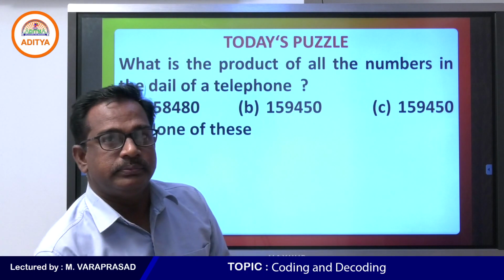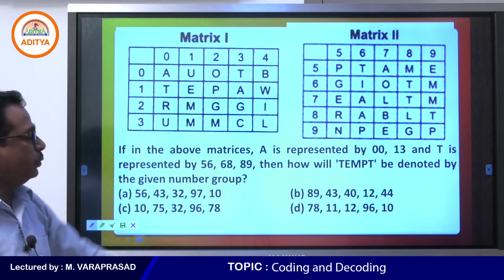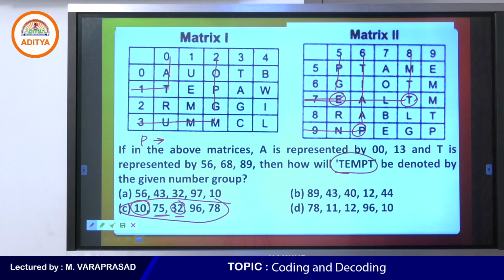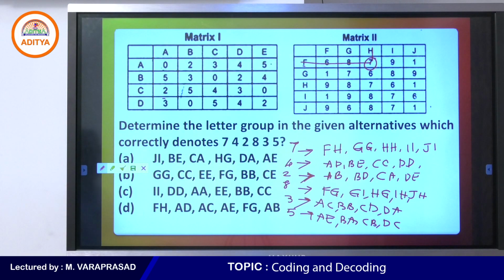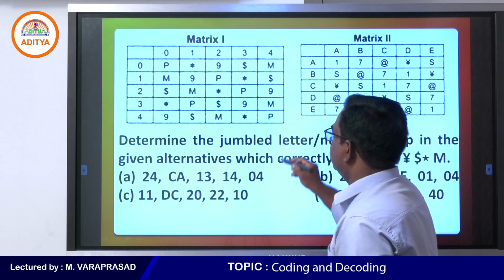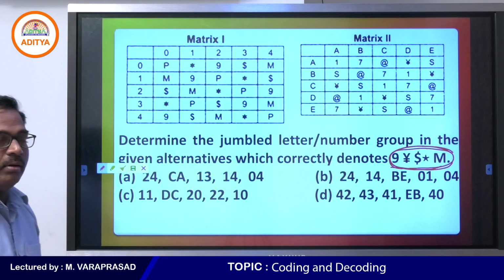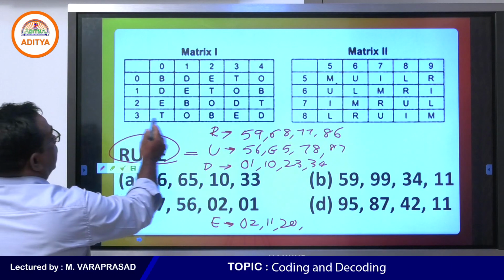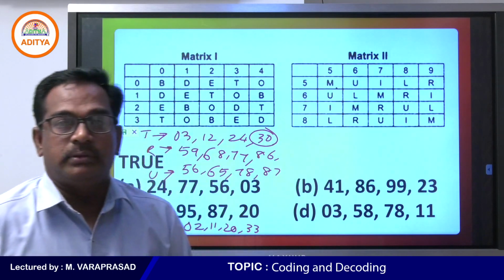CODING & DECODING18 08 21